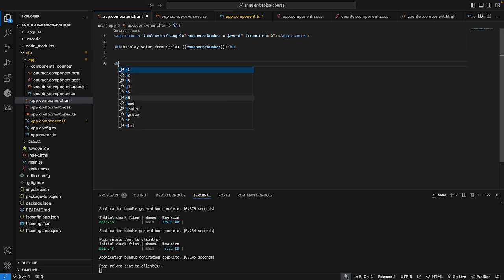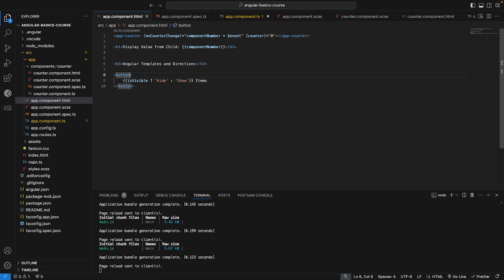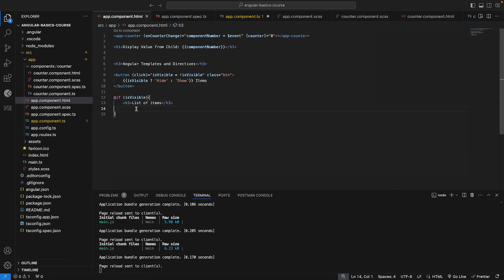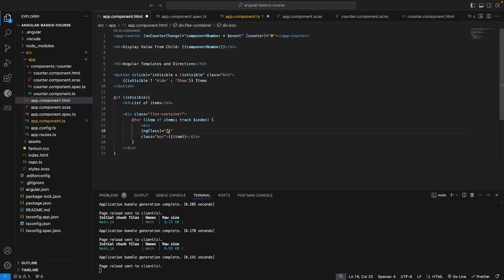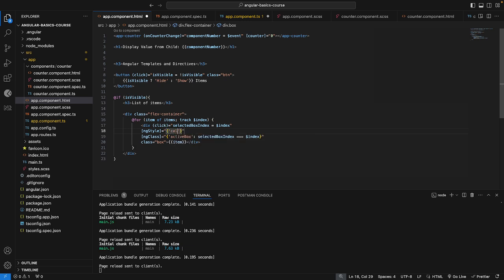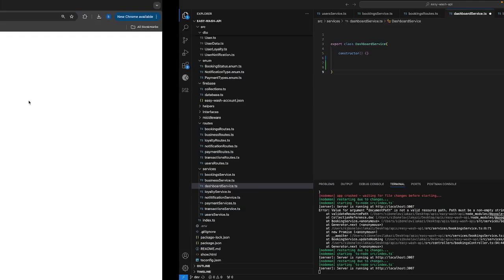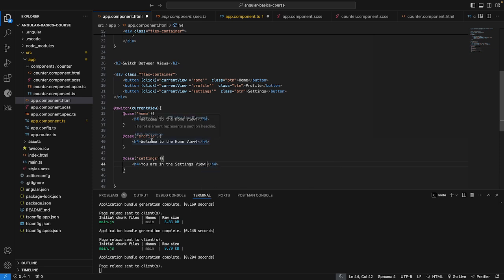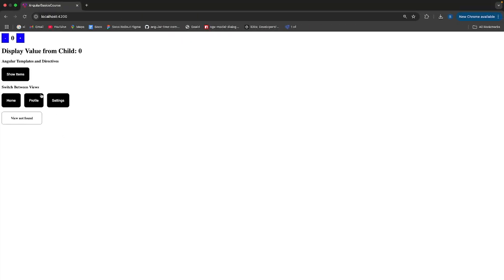Angular 17: Template Directives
In this video, we'll explore the key Angular template directives that can transform your web applications. We'll cover:

ngIf: Conditionally display elements based on a boolean expression.
ngFor: Loop through arrays and display their contents.
ngSwitch: Switch between different views based on a value.
ngClass: Dynamically add and remove CSS classes based on conditions.
ngStyle: Dynamically set CSS styles based on expressions.

Benefits:

Enhanced UI: Create dynamic and interactive user interfaces.
Improved readability: Simplify complex logic and make templates more concise.
Better performance: Efficiently render only the necessary elements.